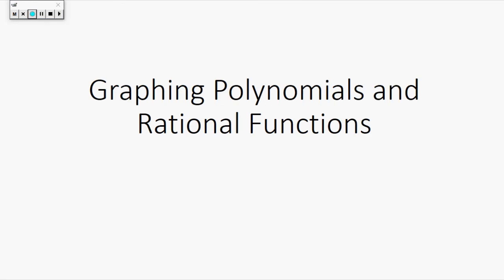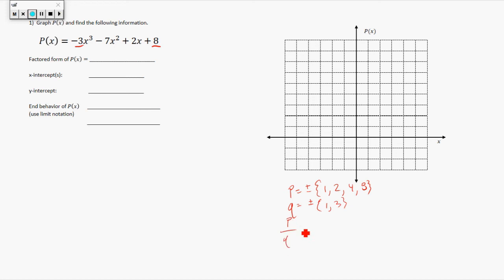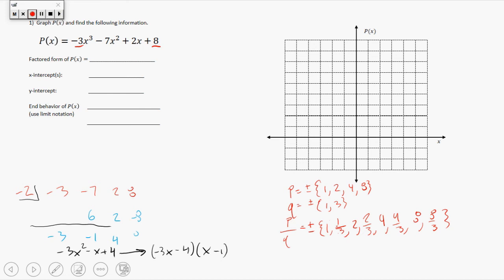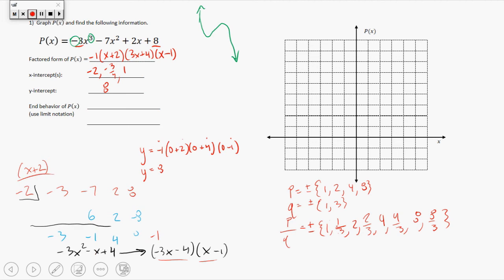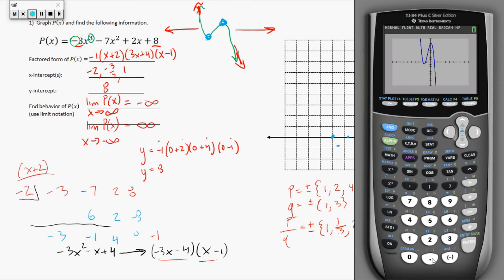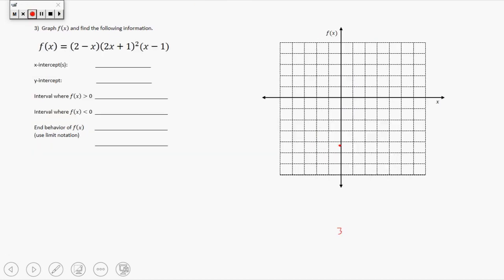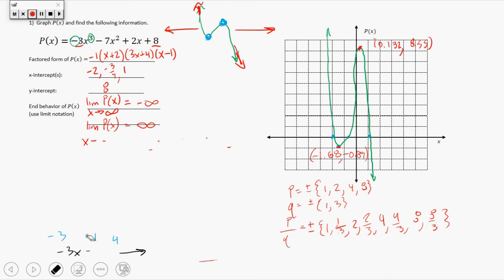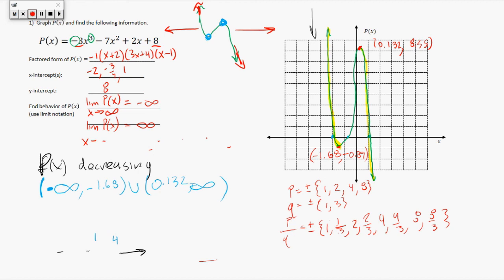Polynomials - Graphing Polynomial Functions (2 of 3)